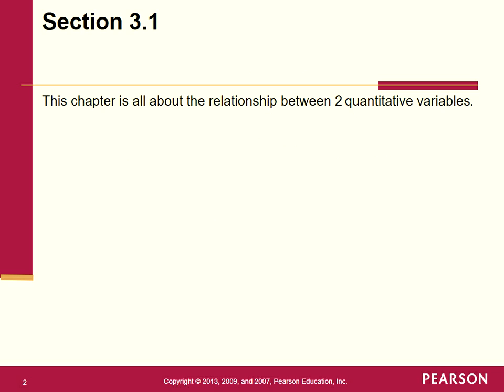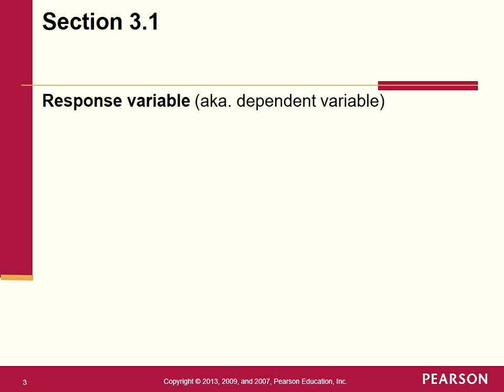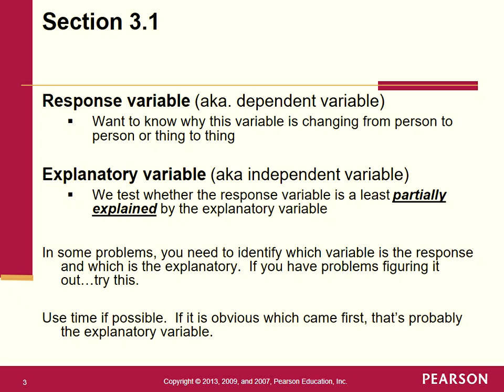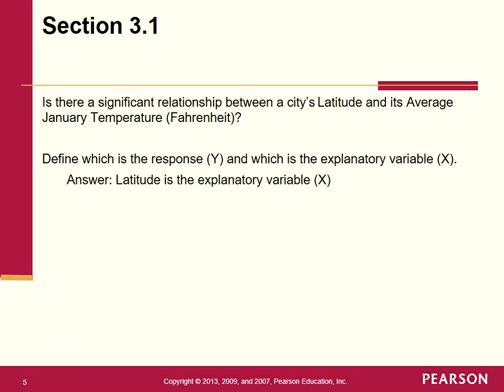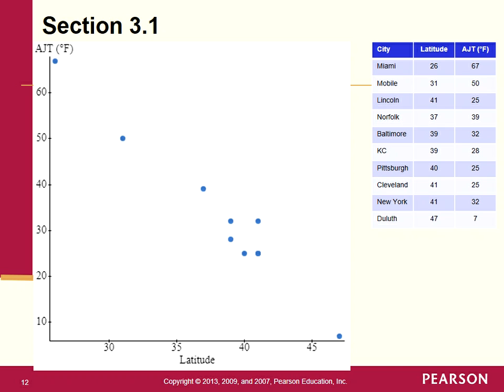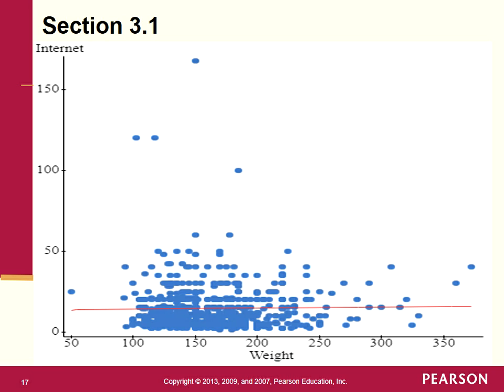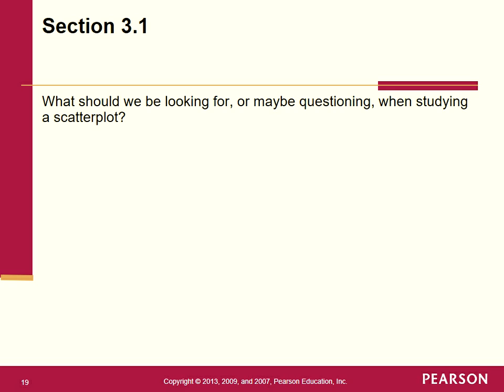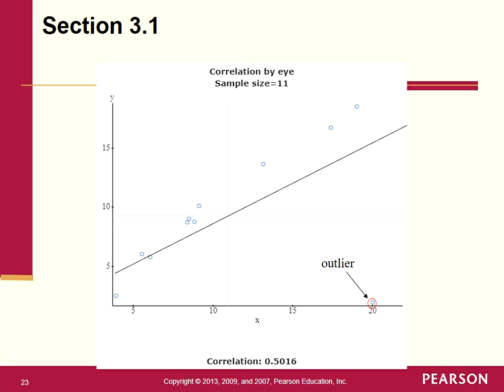Saturday November 7 2020 at 8 30 02 AM default 0d6bc5a3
Section 3.1 Intro